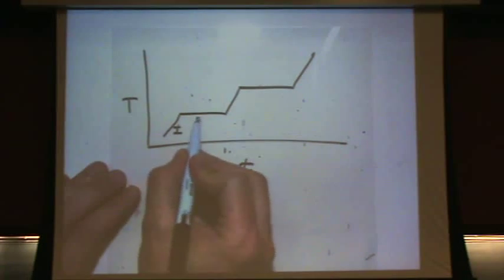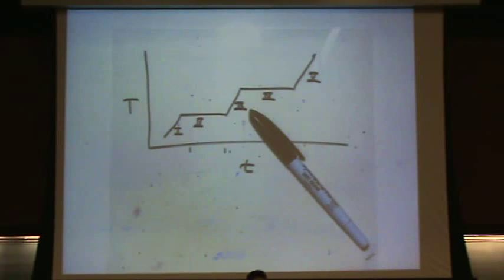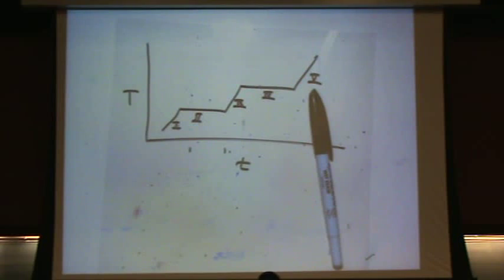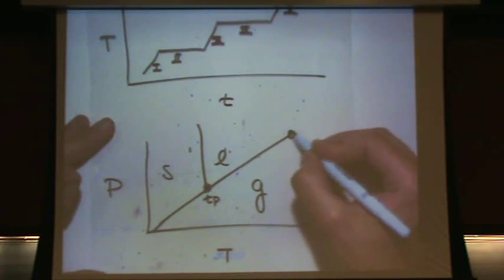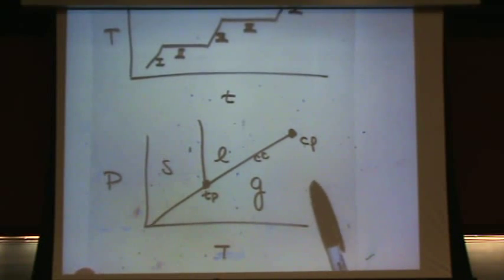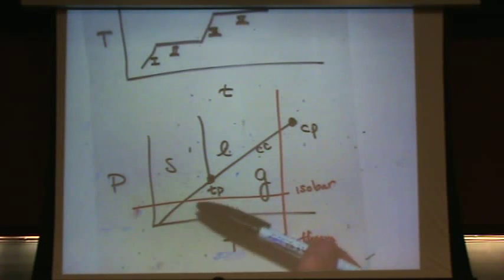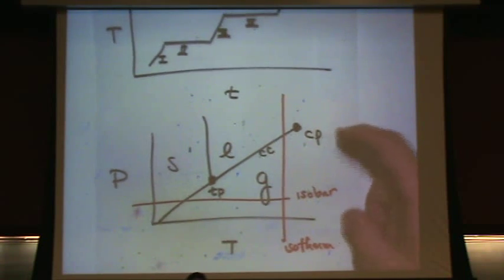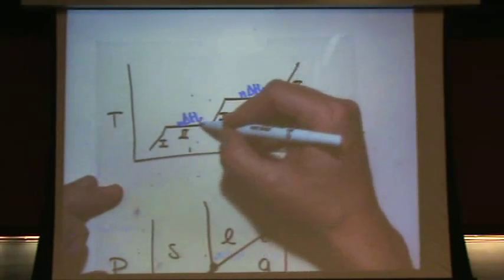Heating Curve-Phase Diagram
Discussion of both the heating curve and the phase diagram.